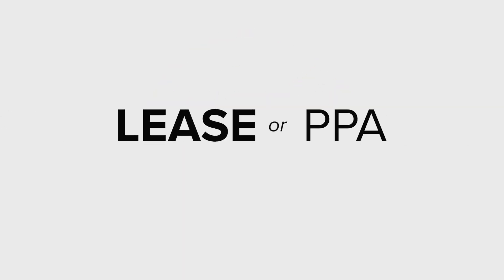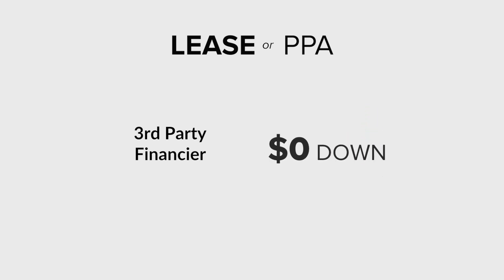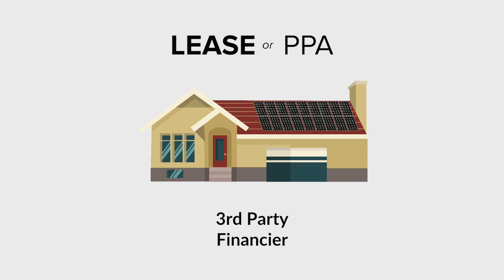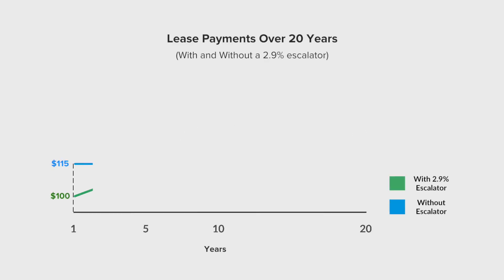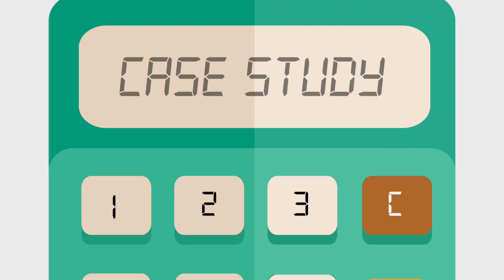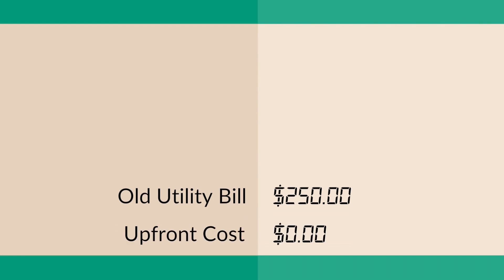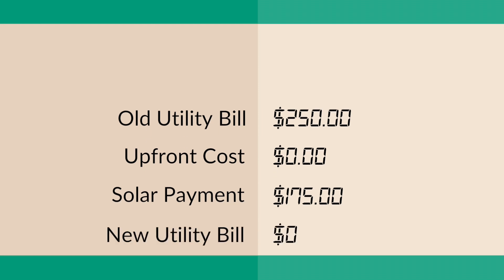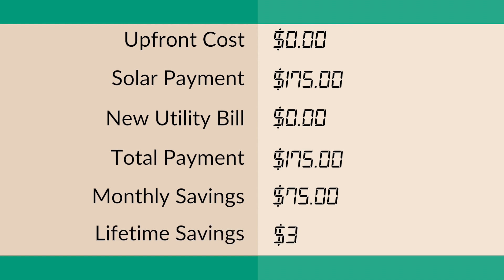Solar Lease/PPA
Is a Lease or Paid-Purchase Agreement (PPA) best for you in your transition to solar? These financing options typically cost $0 up front, and are often best if you do not qualify for a federal tax credit on your new solar system.  Learn more, and get free assistance deciding what works best for you